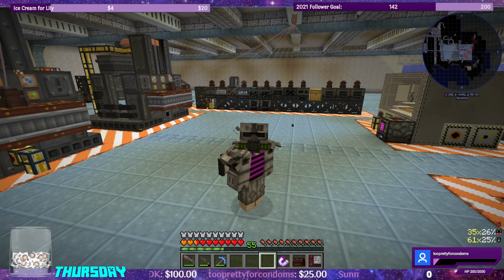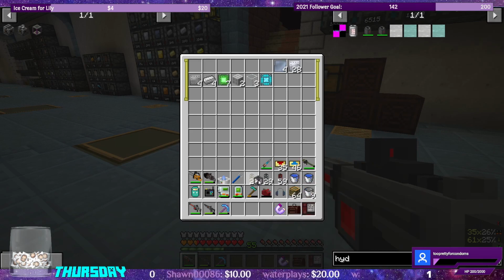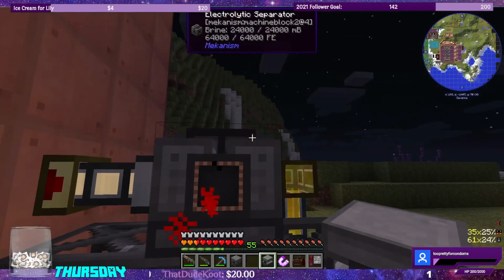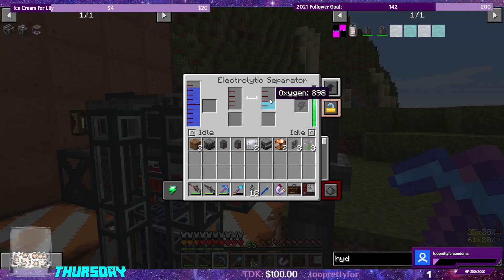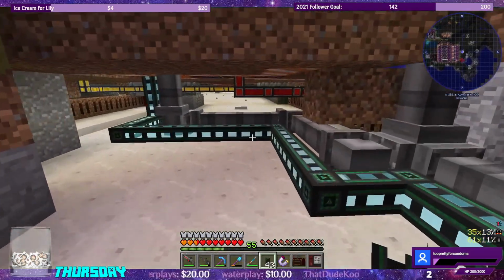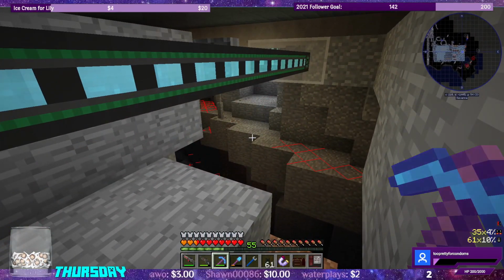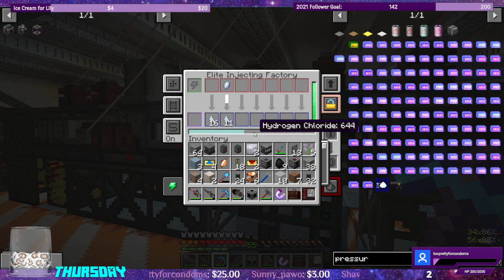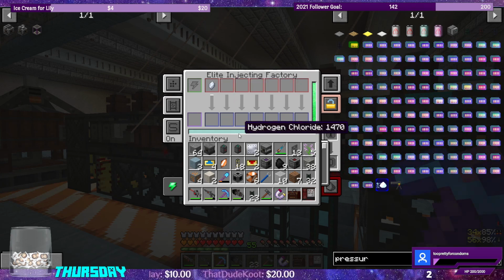Lets Play Manufactio EP 30 - Mekanism Hydrogen Chloride and Oxygen for 5x Ore Processing!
In todays episode we make the Mekanism chemical infuser and two Mekanism electrolytic separators in order to produce hydrogen chloride and oxygen to replace our salt and flint production. Everything went well until I accidently crossed the Mekanism gas pipes and filled them all with hydrogen chloride. Unfortunately there is no way to fix this issue since the gas is actually inside the pipe, so we had to burn it out by pumping in a lot of osmium ore. You could also put it into a gas tank from Mekanism if you wish but since we are using it for this purpose anyways, I decided to use it immediately. After the gas was burnt up, we placed the pipes correctly and everything worked as planned! Mekanism 5x Ore Processing Setup is done!

Chapters:
0:00 Mekanism Chemical Infuser
8:43 Mekanism Hydrogen Chloride
9:30 Mekanism Oxygen
13:47 Crossing the Gas Pipes
17:08 Uncrossing the Gas Pipes

Lets Play Manufactio is a 1.12.2 Minecraft modpack that centers around the Pollution of the Realms mod as well as the Techguns mod. Consider this series a beginners tutorial / guide! Here are some of my tips and tricks! Ultimately this will be a playthrough / walkthrough of how to combat the pollution your factory will create while smelting during automation! Increased pollution will cause increased mobs, this is where the Techguns come into play! =D

The first two items that cause pollution in Manufactio will be the packaged burner drill and the metal former package. These of course unpack into the burner drill and the metal former respectively. If by chance your burner drill not working, check out my EP 1 on how to use seeds to help combat the pollution from the drill.